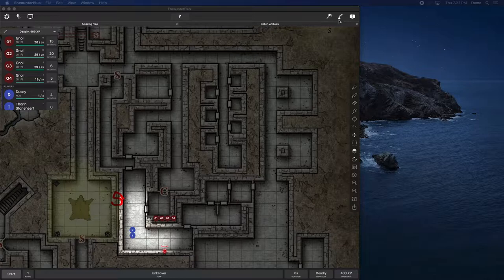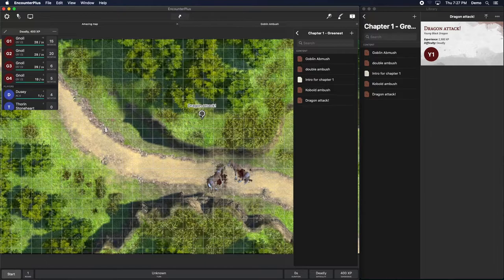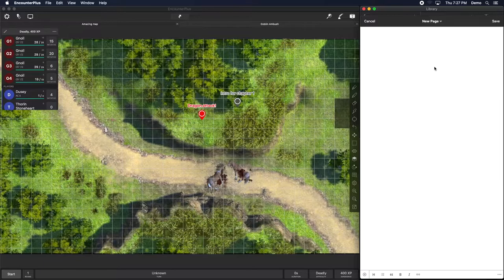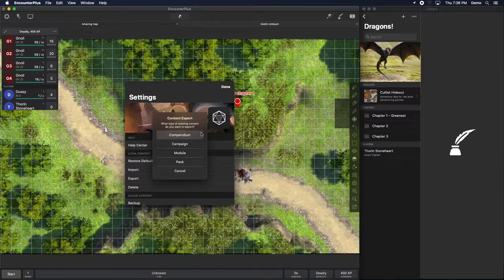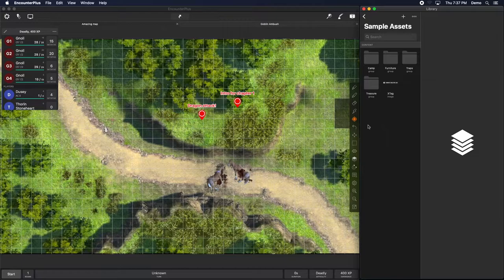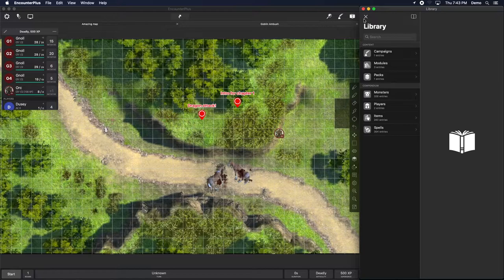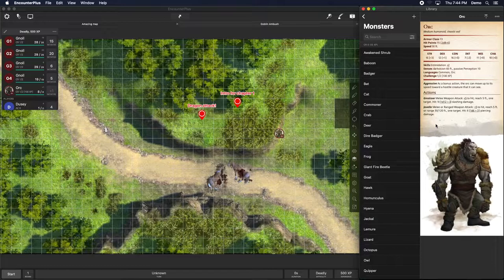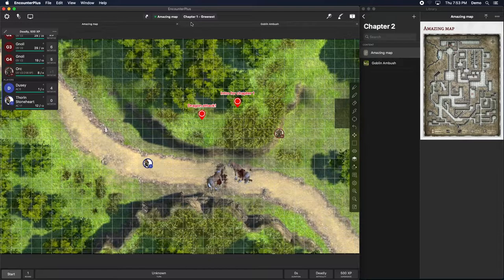EncounterPlus How to Part 5—Organizing Campaigns, Modules & Packs, and working with the Compendium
0:00 intro
00:21 Search vs Campaign vs Library
1:40 Working with campaigns
     2:02 Adding groups
     2:35 Swiping to delete, move and edit
3:00 Creating encounters
     3:48 Making markers to link to encounters, pages, etc. on your map
4:50 Working with Pages
     6:07 Block quotes (read aloud, sidebar text)
     6:30 Linking to other content/objects
     8:10 Read aloud style block quotes
     9:32 divider lines
9:46 Moving / organizing content
10:58 Modules
     11:40 Adding modules to campaigns
12:20 Importing / Exporting
13:04 Packs (and assets)
Compendium
14:11 Monsters
     14:22 Customizing / home brewing monsters
     15:25 Adding artwork & tokens
     17:09 Search options
     17:40 Presenting monster art
     18:10 Rolling dice from monster stats
18:40 Items
19:18 Spells
     19:43 Adding spells to monsters
20:34 Adding Player Characters
     21:08 adding PC art
     21:47 adding items & spells to PCs
22:19 Shortcuts (quickly access your content)
23:24 Outro